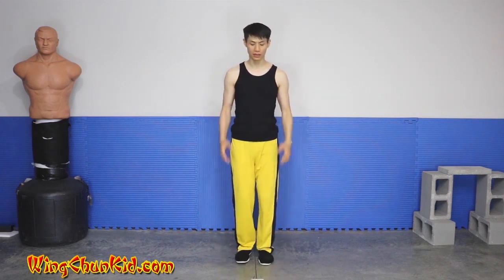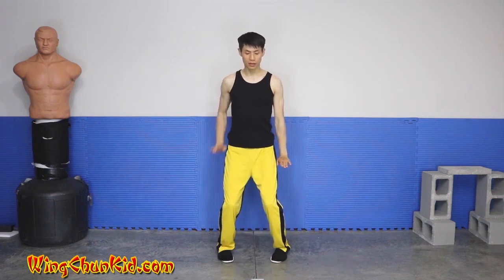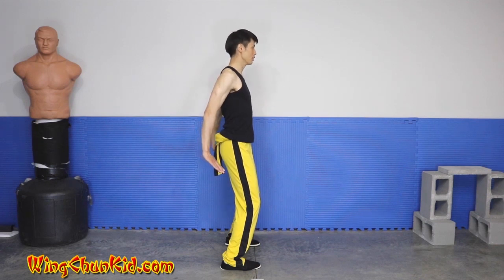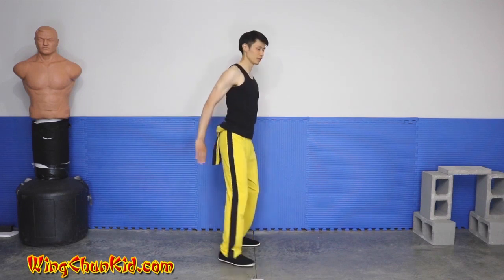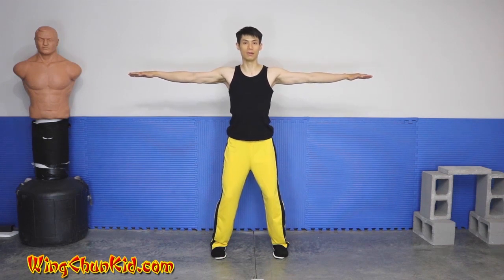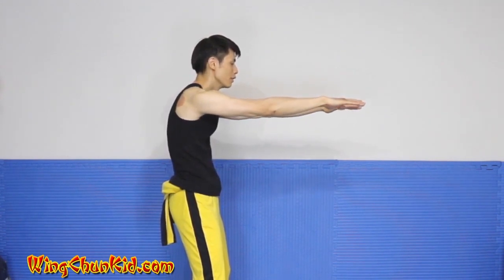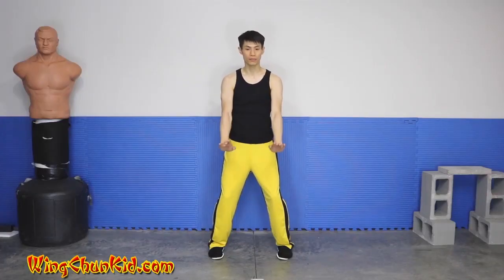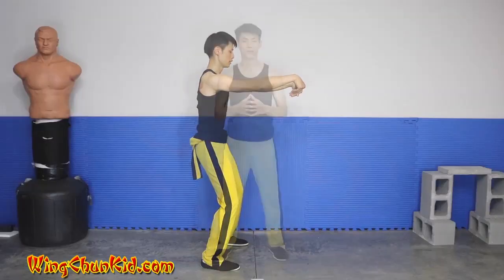Wing Chun for Beginners 101 - Siu Nim Tao Form (Lesson 12 of 49)